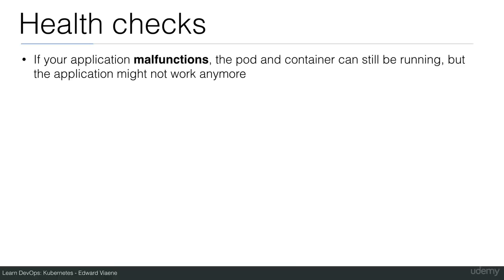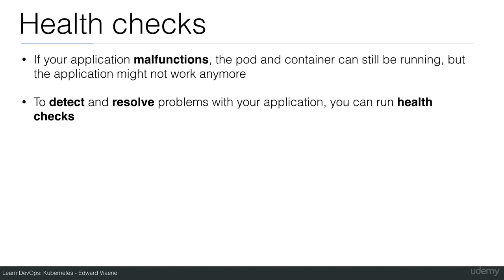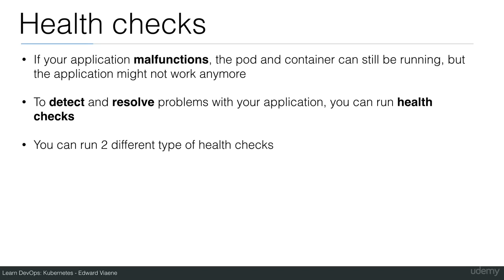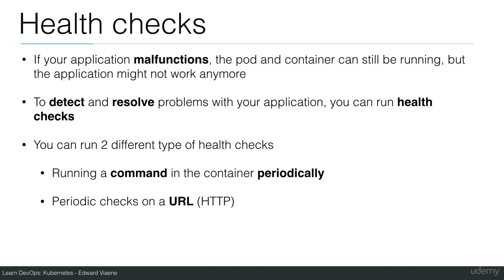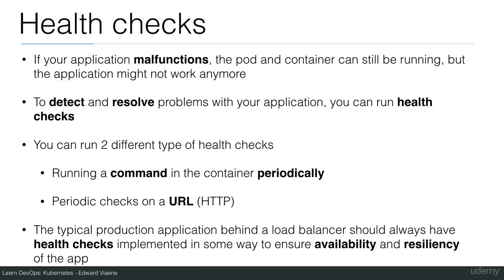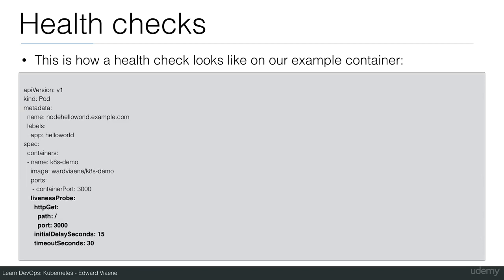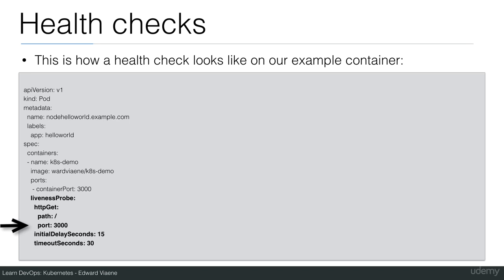Week 3 Lecture 10 Healthchecks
Keep learning
Week 3
Lecture 10
Healthchecks